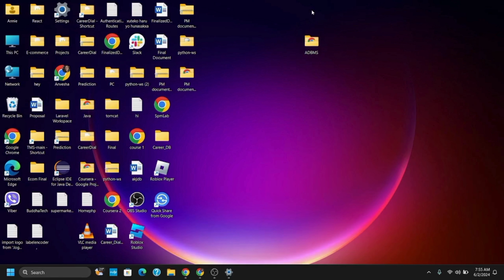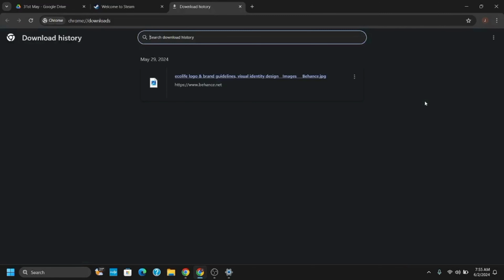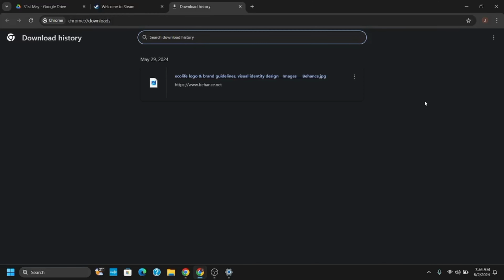How to Open a CRDOWNLOAD file on Windows 11/10 (2024 EDITION)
💻🆙 How to Open a CRDOWNLOAD File on Windows 11/10 (2024 EDITION) - YouTube

Need to open a CRDOWNLOAD file on Windows 11/10 in 2024? This guide provides step-by-step instructions to help you open and manage CRDOWNLOAD files quickly and efficiently. Follow this detailed tutorial to handle CRDOWNLOAD files with ease.

In this tutorial:
0:00 - Introduction
0:05 - How to Open a CRDOWNLOAD File on Windows 11/10 (2024 EDITION)

Learn how to open a CRDOWNLOAD file on Windows 11/10 in 2024 using this comprehensive guide. This video covers various methods to access and manage CRDOWNLOAD files without any hassle.

Open and manage CRDOWNLOAD files effortlessly by following this guide in 2024!